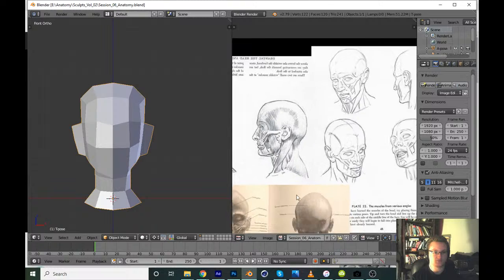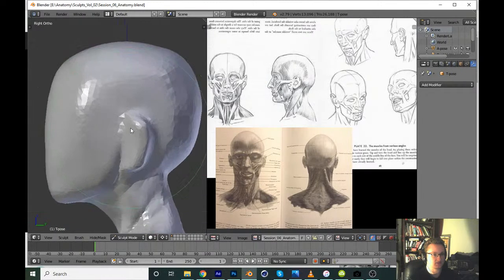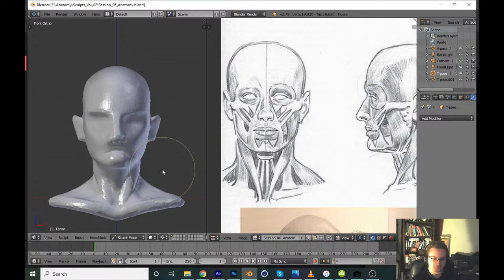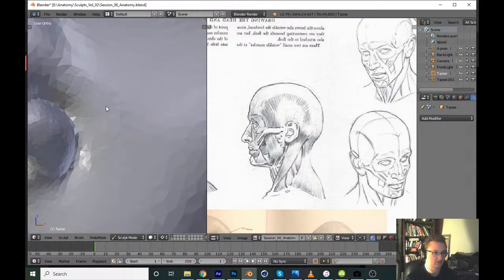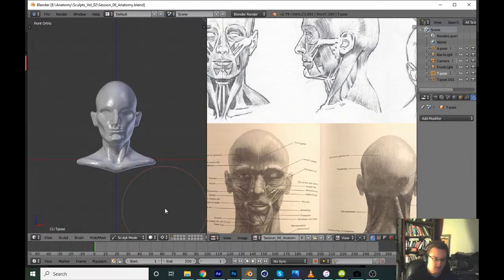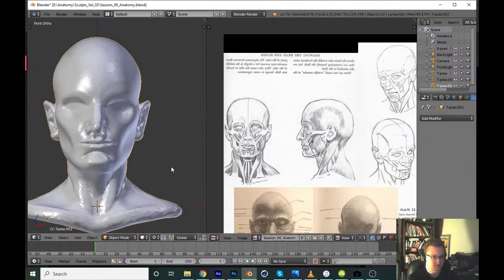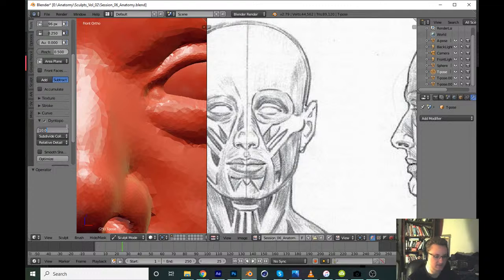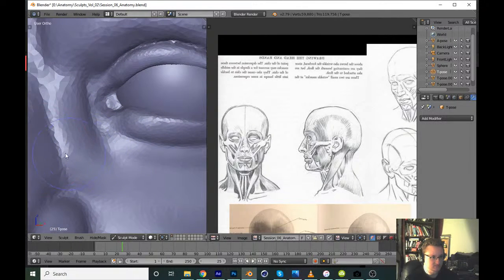Sculpting In Blender 3D Session #6 (Anatomically Inspired Loomis Exercise)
Today we are recreating a Loomis inspired anatomical face mesh.